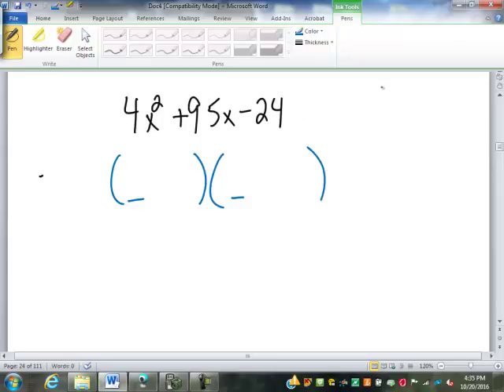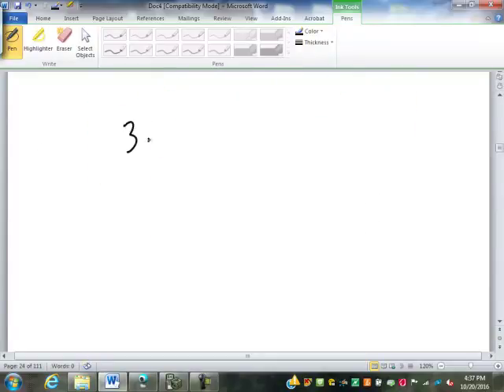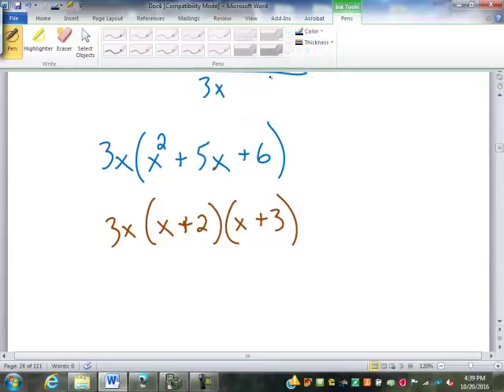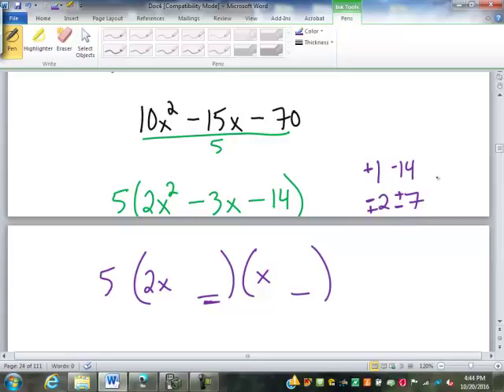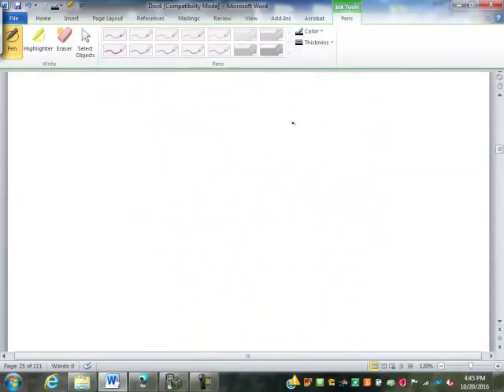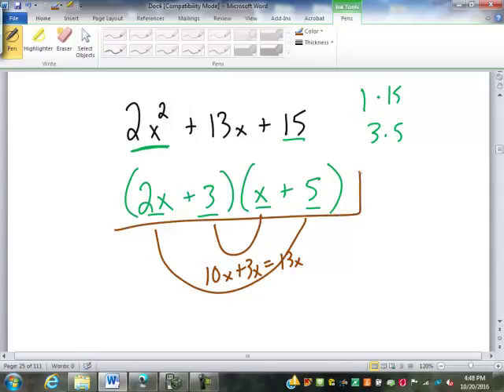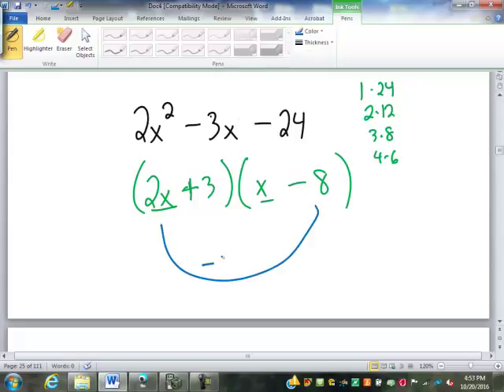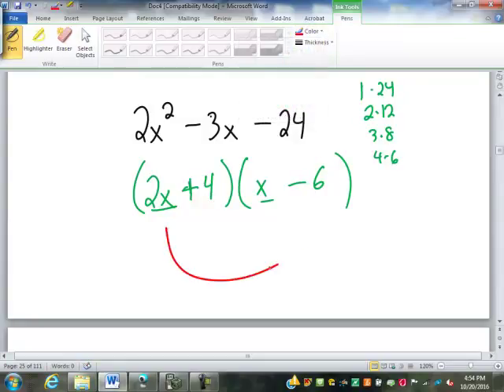28 More Factoring